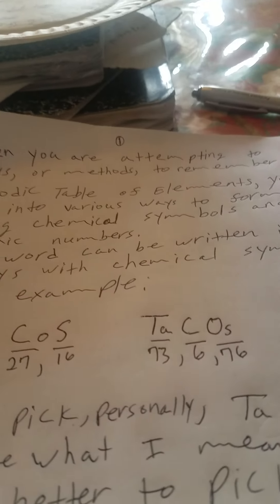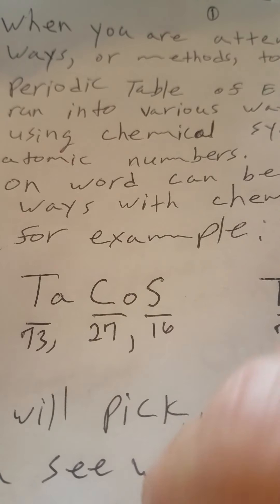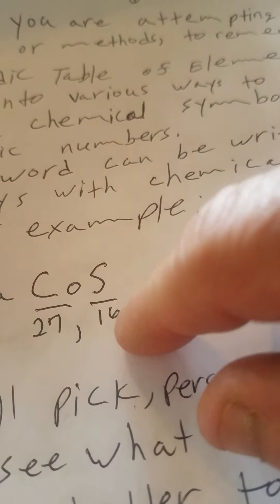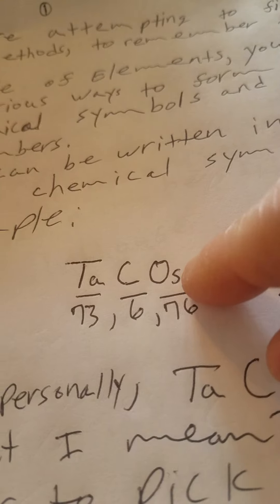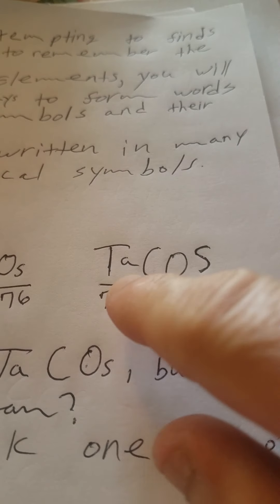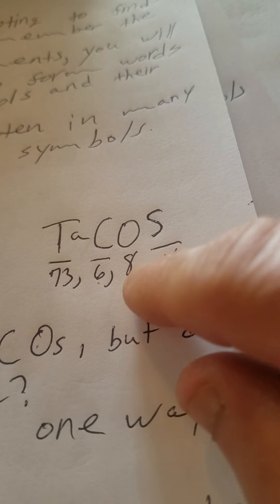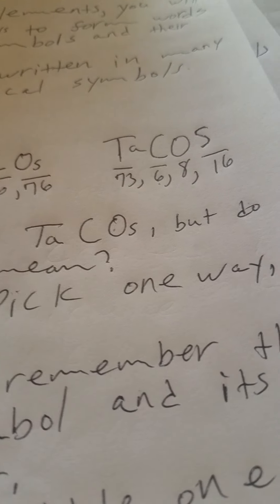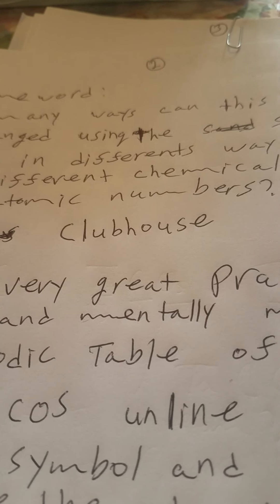Chemistry. The Periodic Table of Elements. ( TaCOS) go to description box below.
When you are attempting to find ways, or methods, un remembering the Periodic Table of Elements, you will run into various ways to form different chemical symbols, and atomic numbers using one word in a different way.

Example:
Ta Co S.    Ta C Os   Ta C O S.
73, 27,16.  73,6, 76.  73,6,8,16.

Are you beginning to see what I mean?
I will, personally pick the middle one.
It has Os, Osmium in it.
It is best to remember one way, too many ways may confuse a person.

Homework for you.
Do the same thing with the word clubhouse as we did with Tacos.
Practice this often and you will a master at it in no time at all.
If you are a beginner, or just starting out, you don't have to use the atomic numbers, just rearrange the word in different chemical symbol.
Beware when using capital letters and lower case letters. TACO this is wrong.
TaCO this is right
The first letter is always  capitalizes and the second letter takes a lower case letter.
Only if the chemical symbol requires it.
This is not the same thing CO and Co.

There you go, ok?